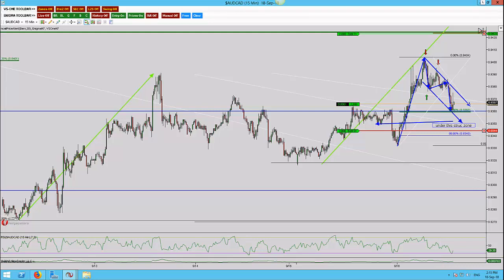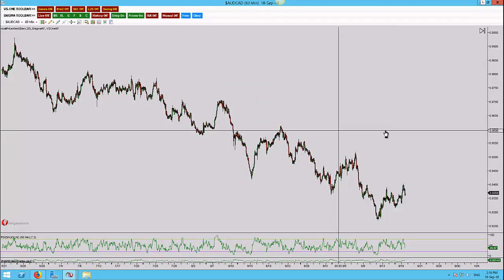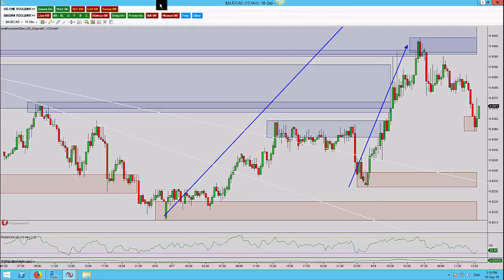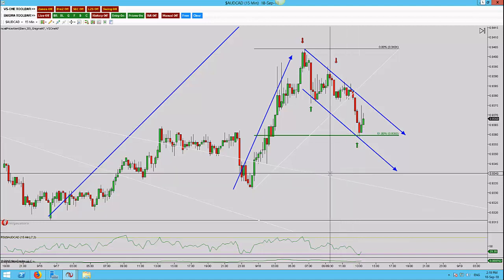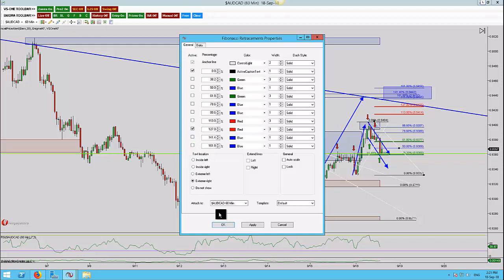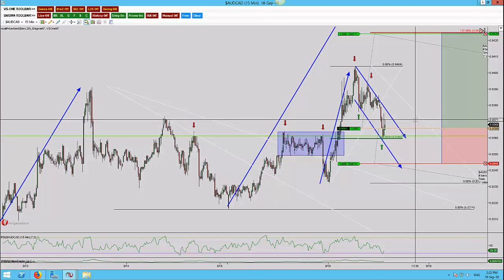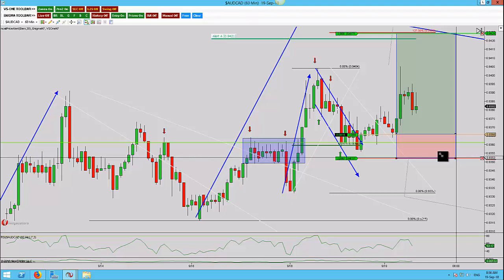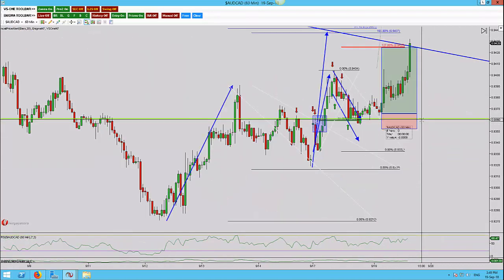AUDCAD Flag plus 59